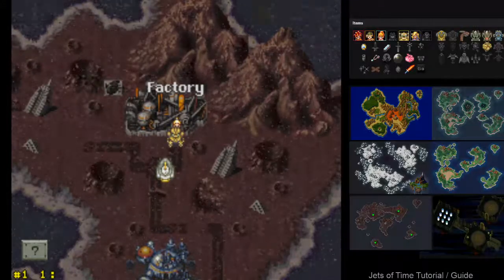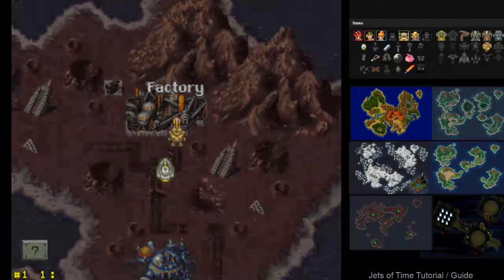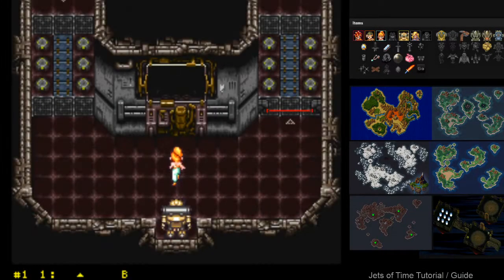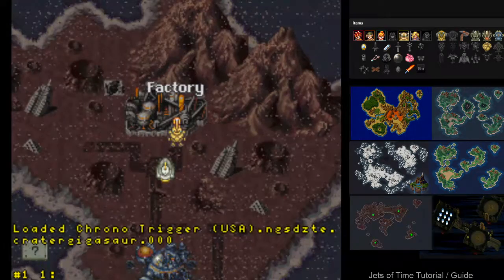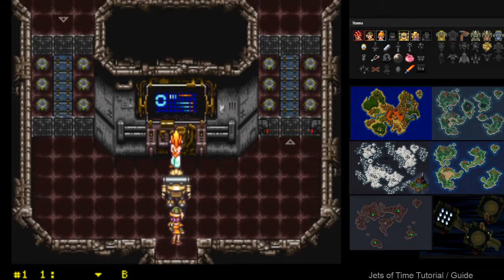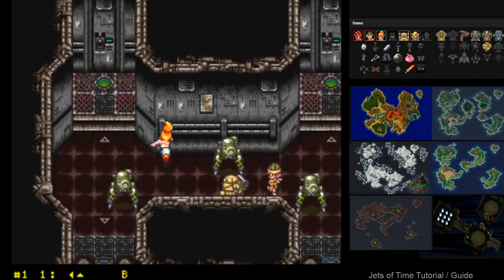New Factory Skip for Jets of Time Chrono Trigger Randomizer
This is a new skip to avoid the first non-runnable fight after you enter the factory. This helps a lot if the Gate Key is hidden somewhere and you need to unlock magic.